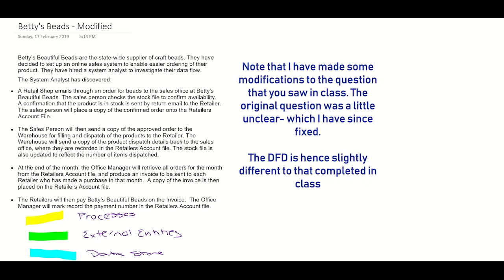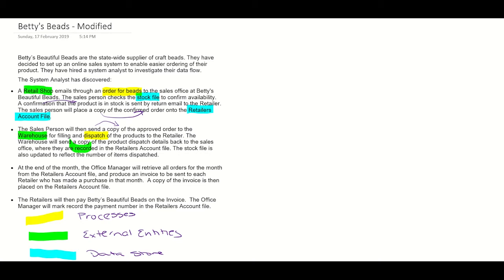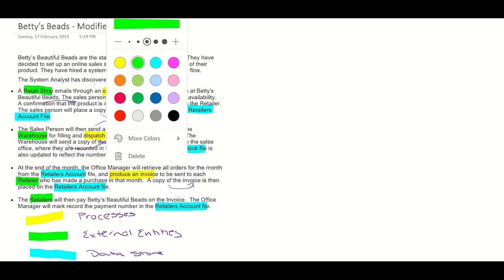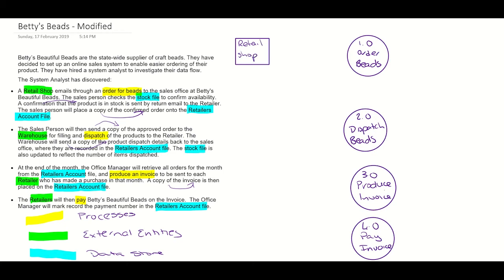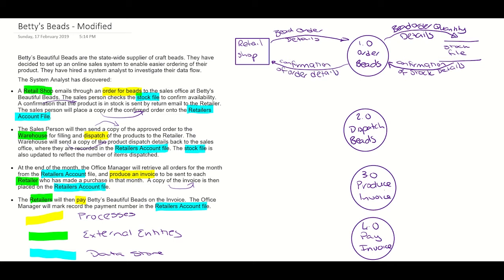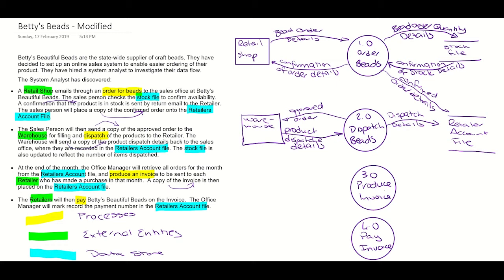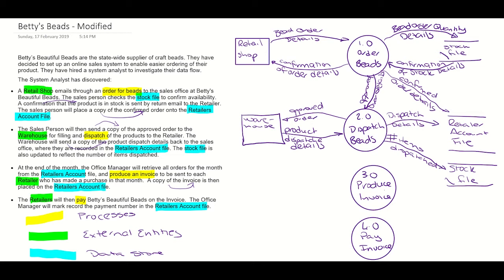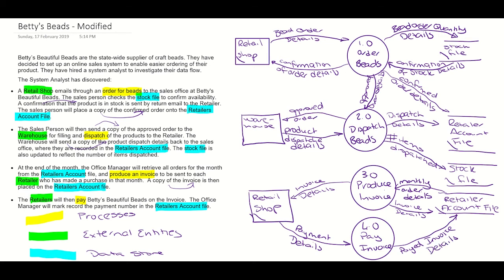DFD Level 0 Bettys Beautiful Beads - Yourdon/DeMarco Notation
A walk through of the DFD Level 0 for the Betty's Beautiful Beads example (using Yourdon/DeMarco notation). Note that because there was a little big of ambiguity with the question, I have modified it a little to what you saw in class.